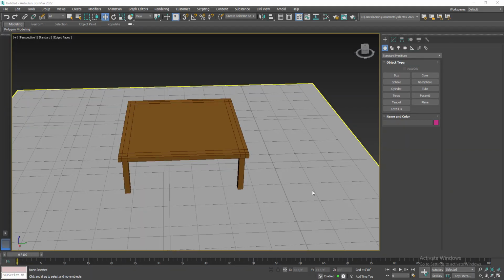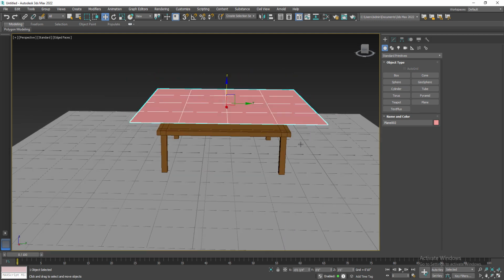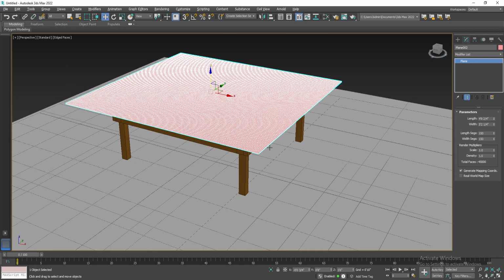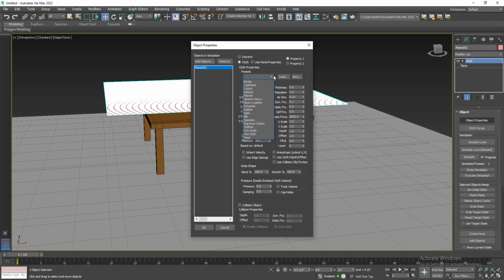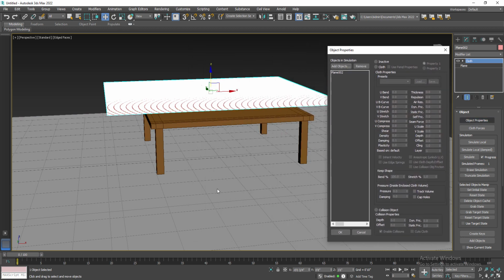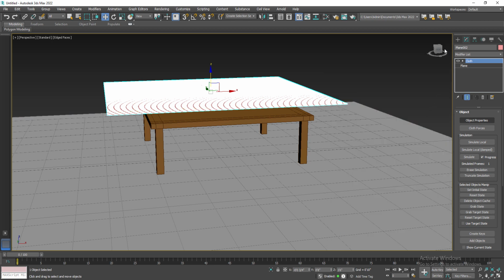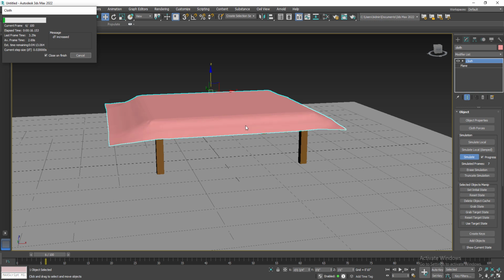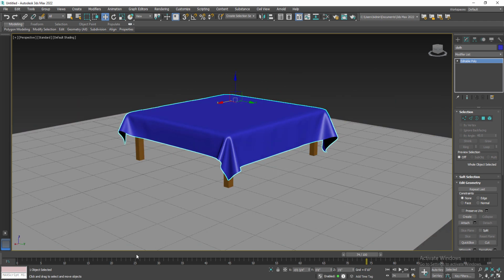Table Cloth # 3ds Max # Simple steps # Easy and Quick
EASY TUTORIALS,
Support Us.

in this tutorial, I used simple steps, easy to learn.